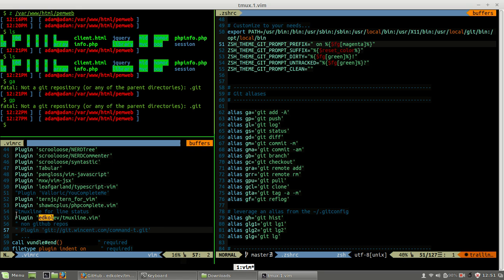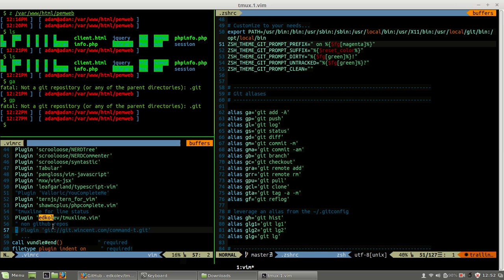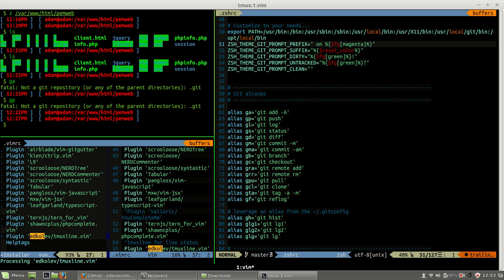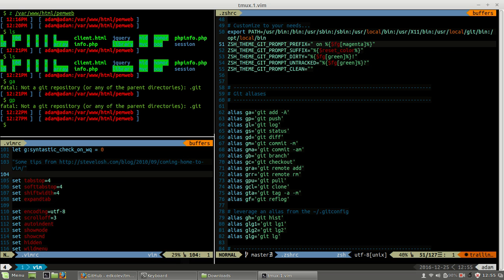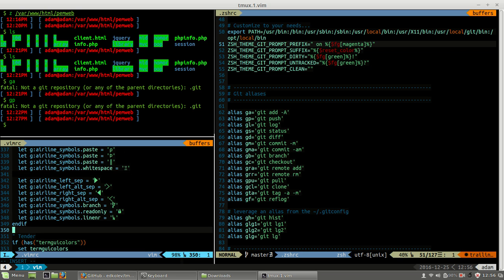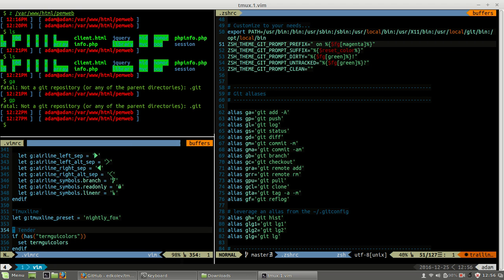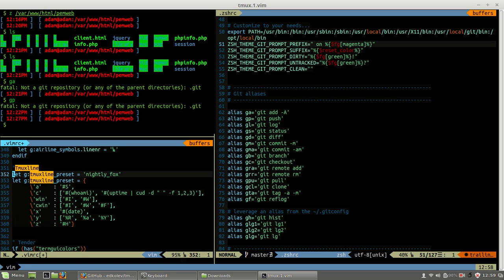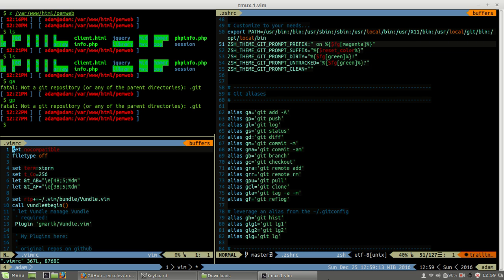Add plugin on vim - tmuxline vim plugin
tmuxline for status line of tmux